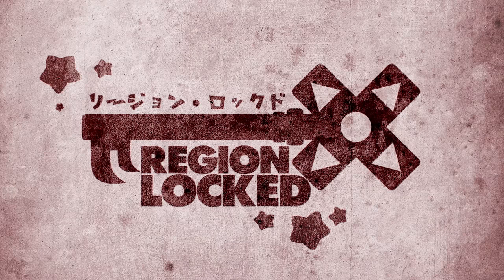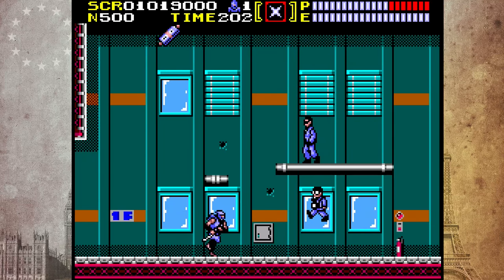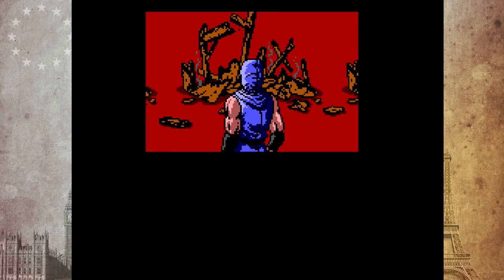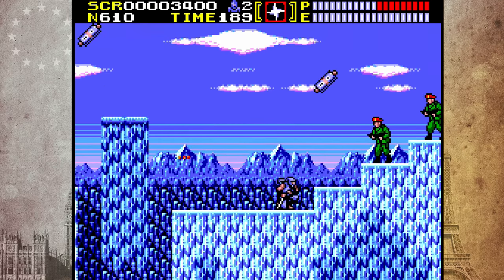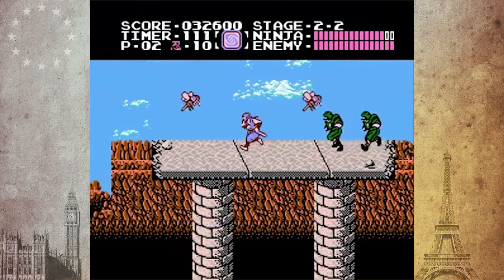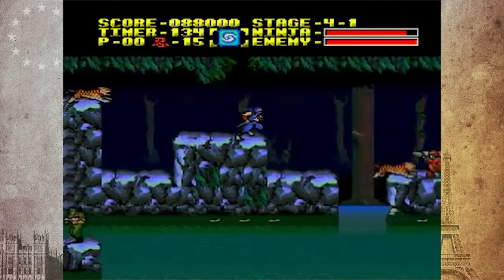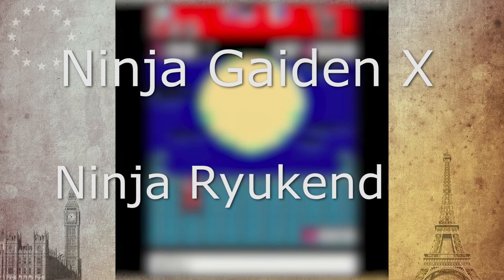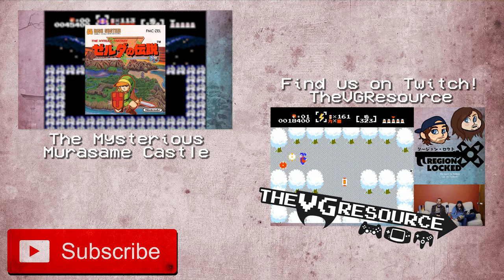Ninja Gaiden (Master System): Europe's Exclusive Japanese Game - Region Locked feat. Greg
While Ninja Gaiden is considered one of the most iconic titles released for Nintendo's NES, there was also a Sega Master System release that was only published in PAL territories like Europe, and not even Japan.